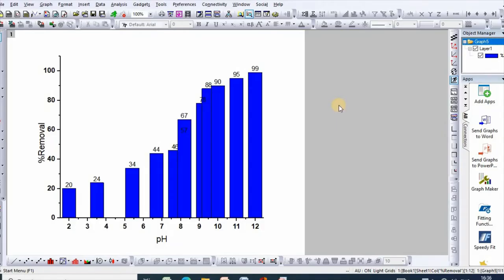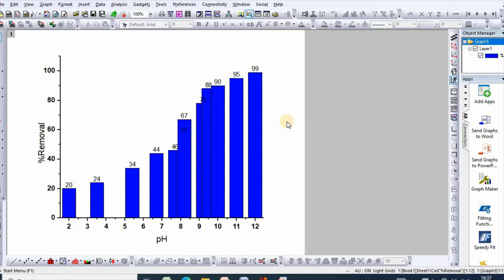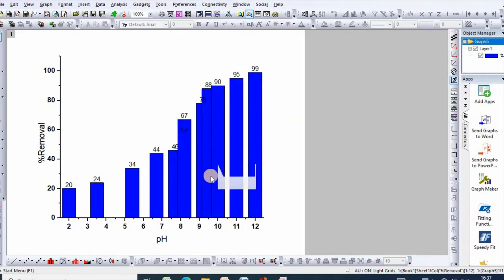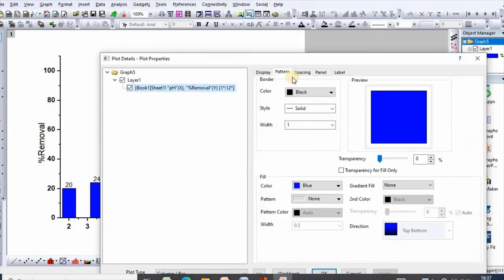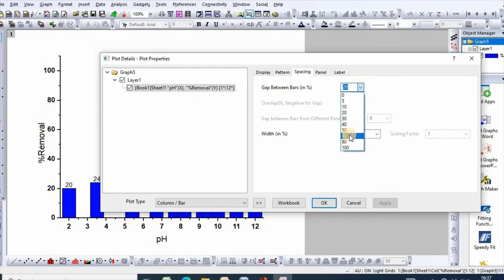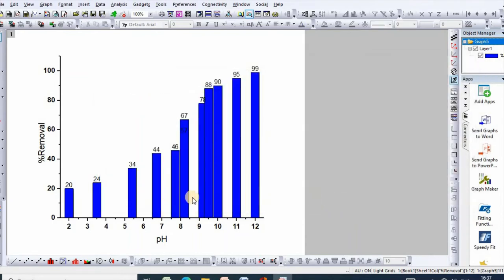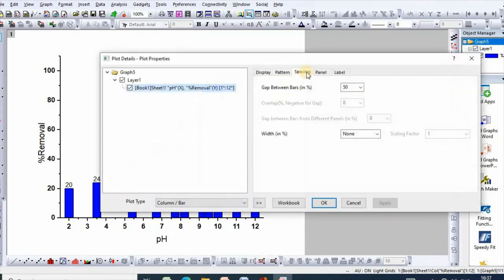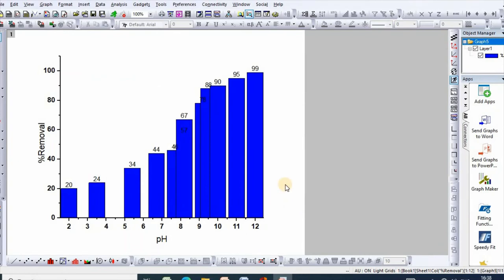How to increase or decrease space between bars in origin graph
This lesson is mainly for all BS, MS, M.Phil, PhD students or early career researchers (ECRs) who are studying surface chemistry and analyzing their experimental data for writing a thesis or presentation or publishing. This video  shows how to increase or decrease space between bars in origin graph.